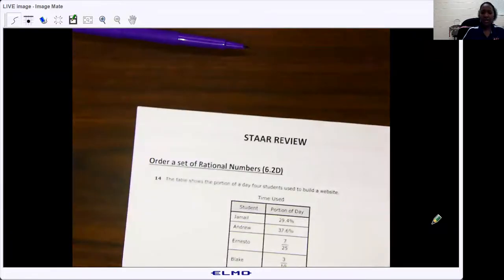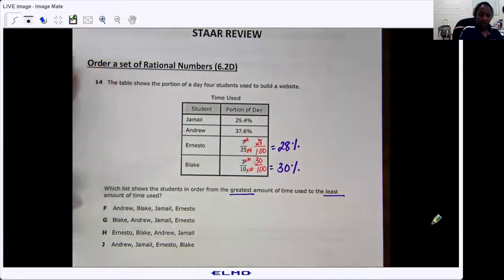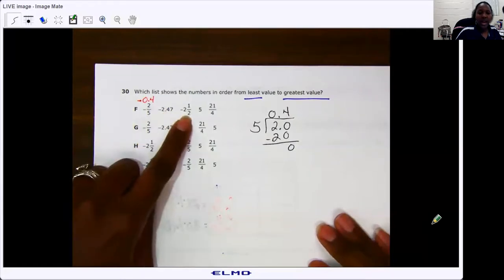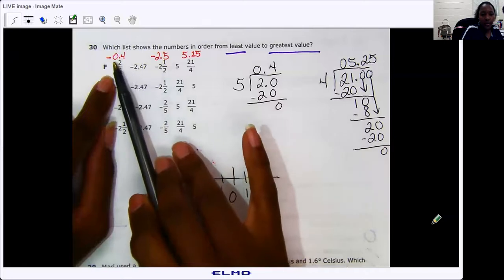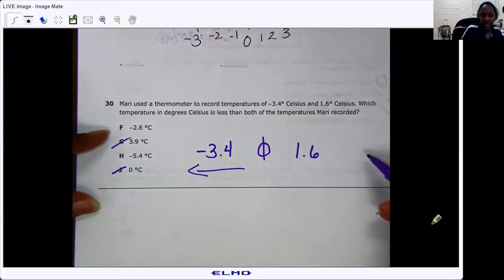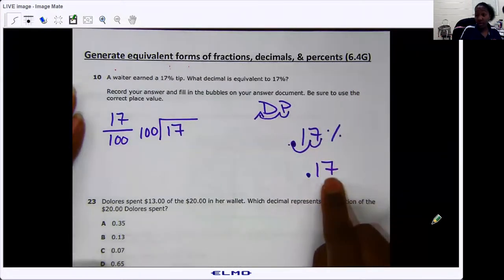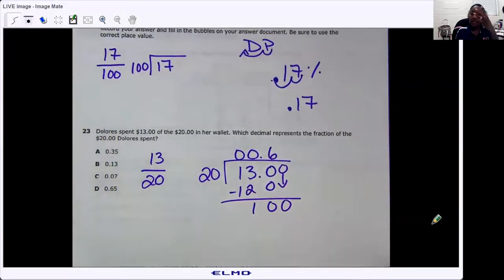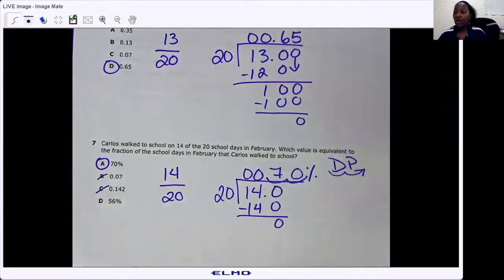Numbers and Operations STAAR Review